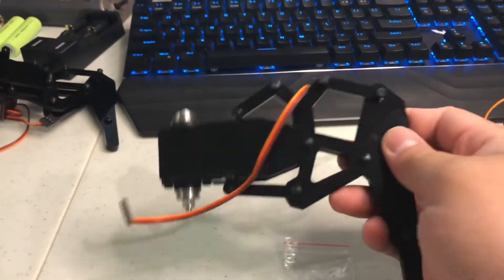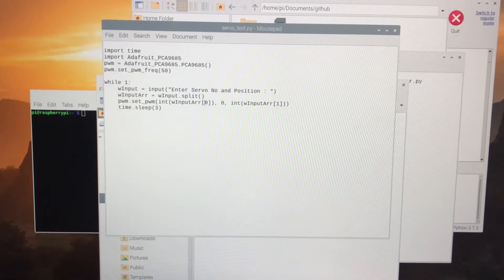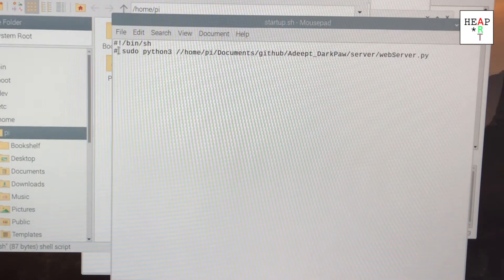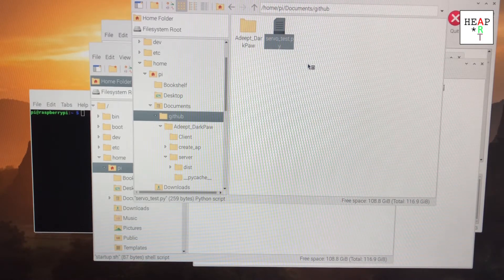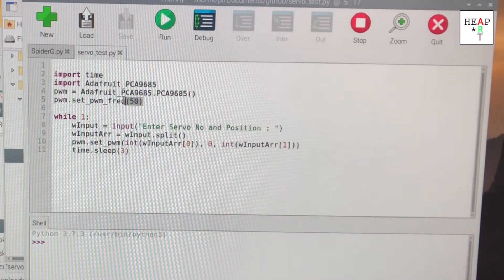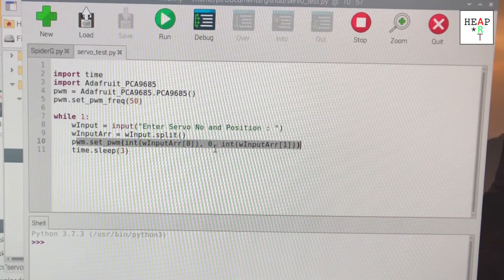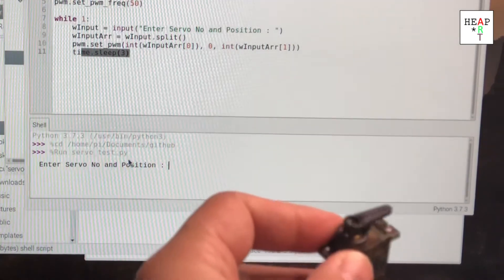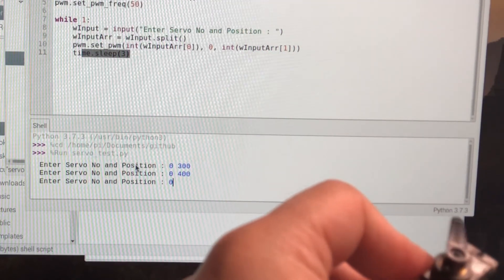Calibrating Servo Motor Position with Raspberry Pi - Adeept Robot HAT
Servo Motor Position Calibration instructions for Raspberry Pi Adeept Robot HAT. In this video we will calibrate a servo motor using the Raspberry Pi after installing the Adeept Robot HAT and the DarkPaw software. It will show you how to set the Pulse Width Modulated signal to the required duty cycle size using the code below:

`` Python 3 Source Code  to Set the servo motor position using PWM```

import time
import Adafruit_PCA9685
pwm = Adafruit_PCA9685.PCA9685()
pwm.set_pwm_freq(50)

while 1:
    wInput = input("Enter Servo No and Position : ")
    wInputArr = wInput.split()
    pwm.set_pwm(int(wInputArr[0]), 0, int(wInputArr[1]))
    time.sleep(3)